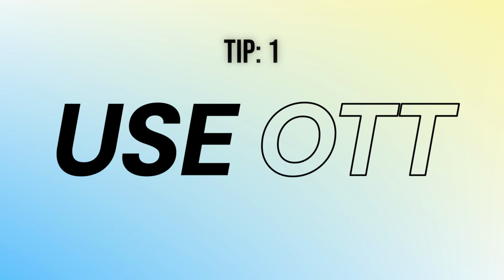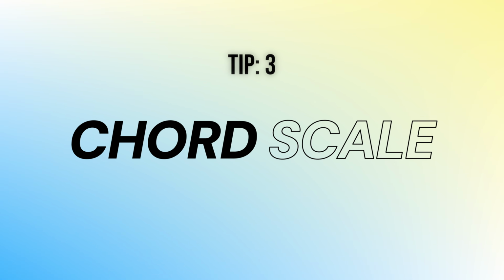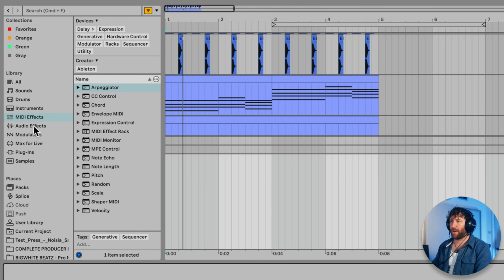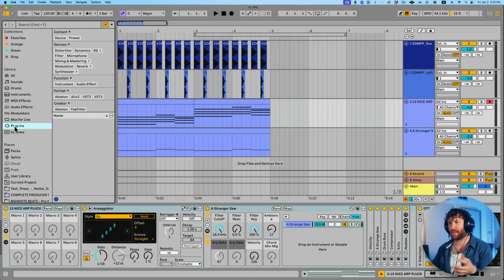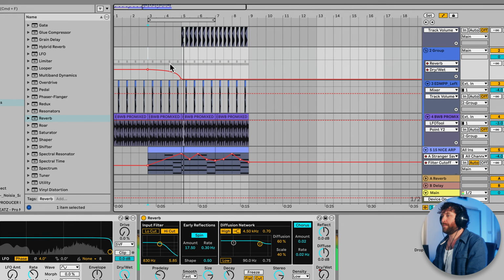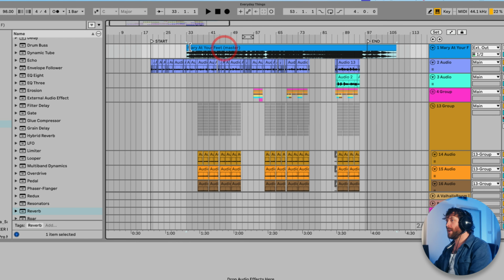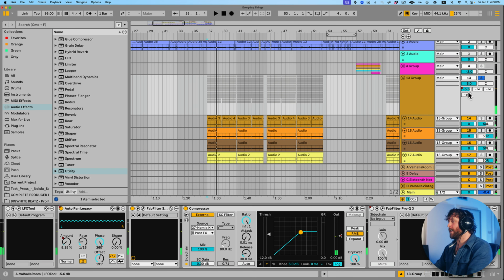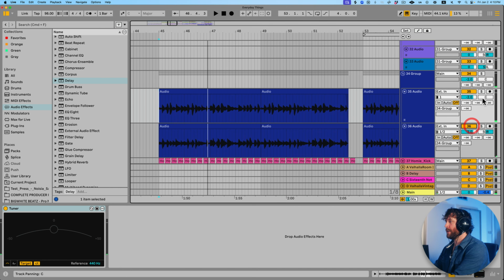15 Tips After 15 Years In Ableton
After a decade and a half of experience I'm here to show you the tips in Ableton I use the most.  I hope you can apply these and make some incredible music of your own!

Cheers
Ethan